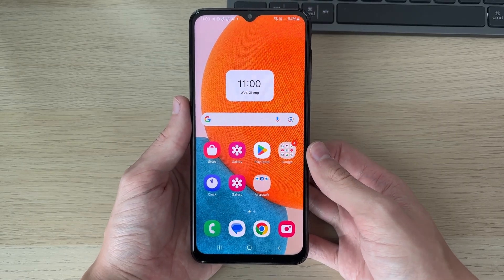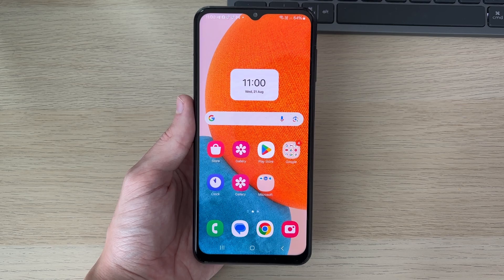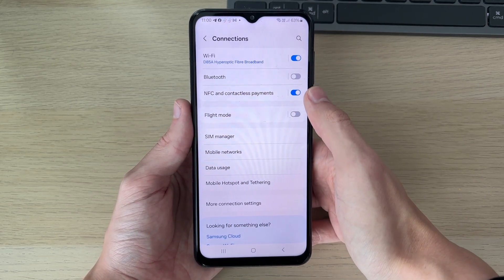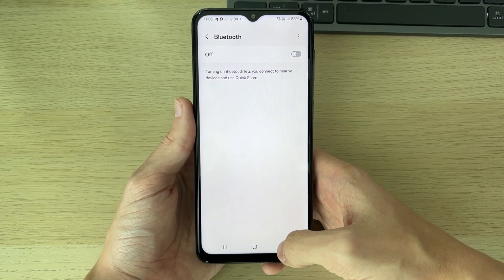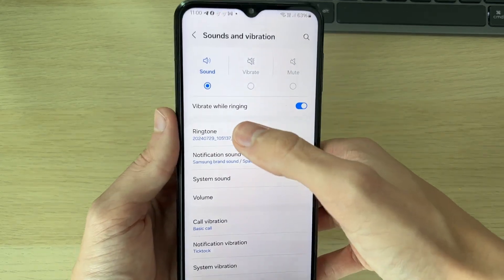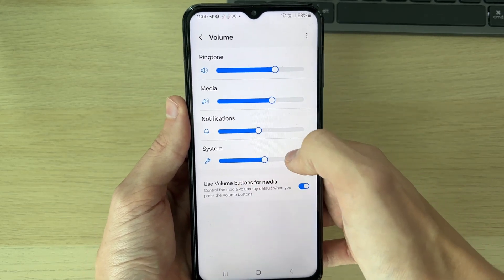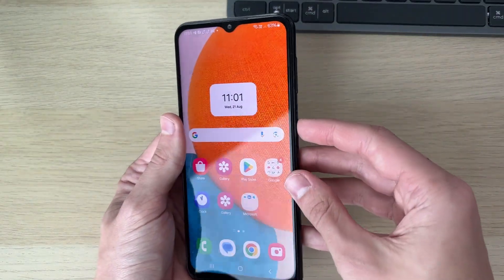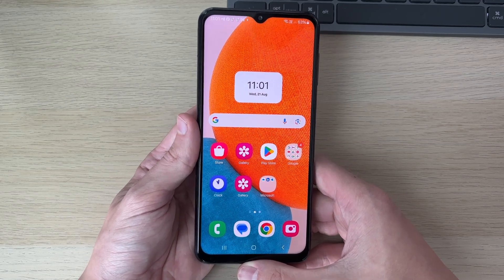How To Fix No Sound On Android Phone - Full Guide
Learn how to fix no sound on android phone in this video.

GuideRealm